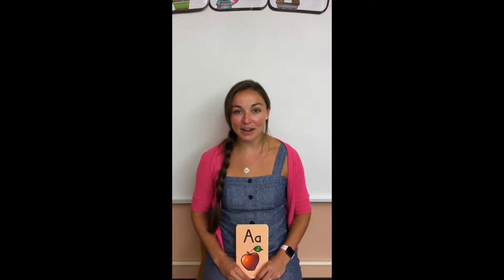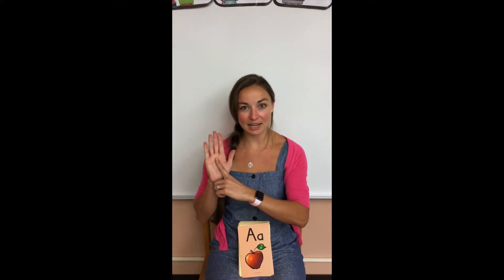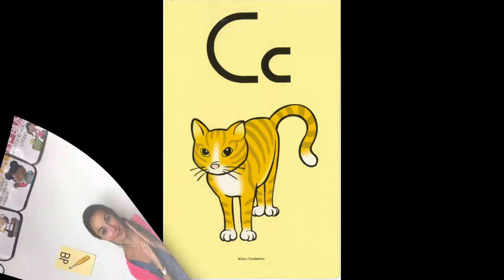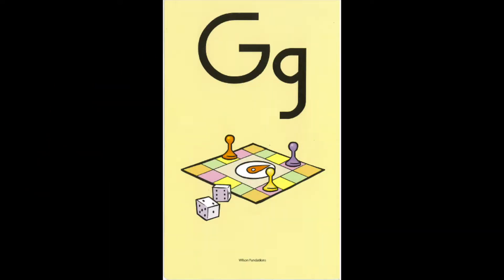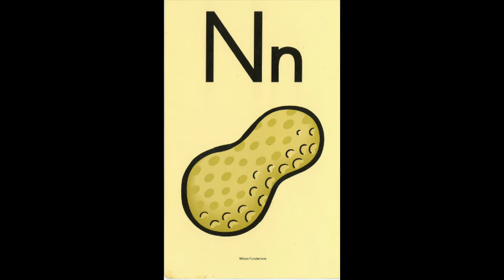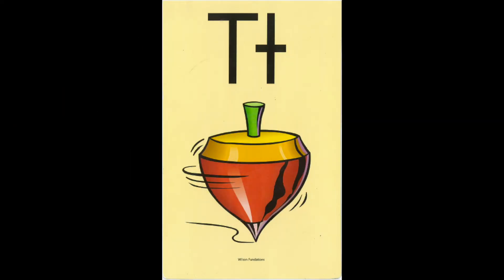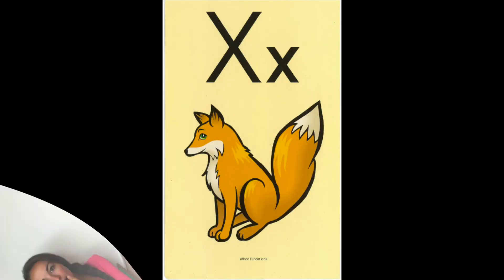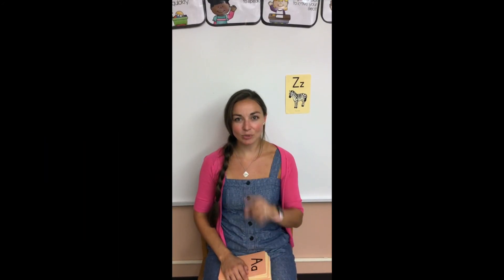Modified Tucker Signing with Fundations Cards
Teacher demonstrates a modified form of Tucker Signing Strategy with Wilson Fundations Letter-Picture-Sound Cards.